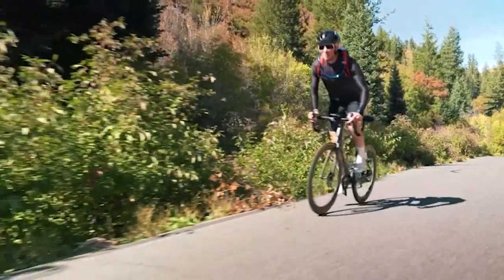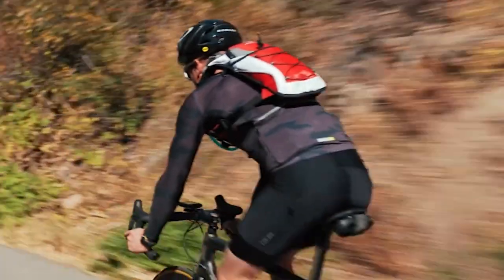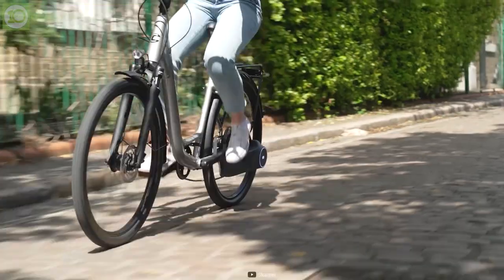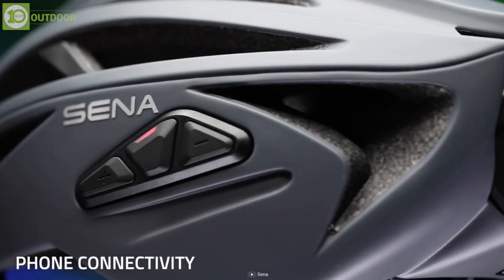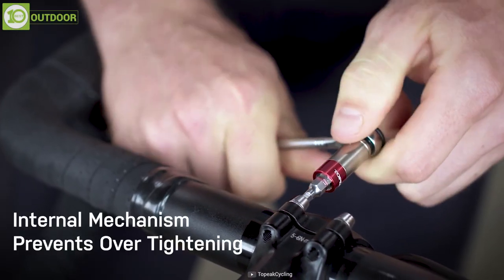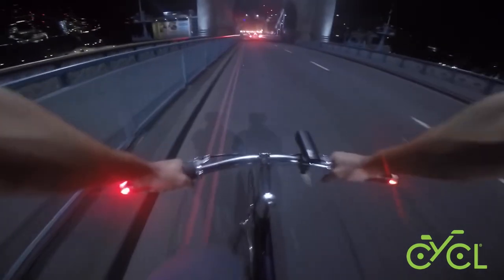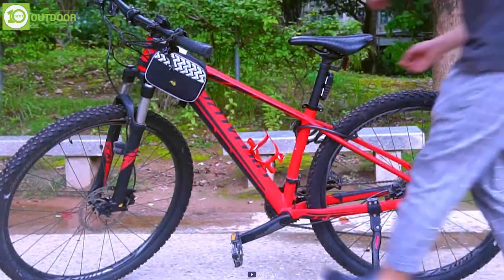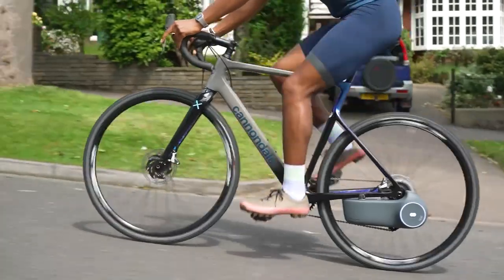Top 10 Best Productive Cycling Gadgets of 2023 for Outdoor Traveling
If you're looking for the best cycling gadgets to use while you're traveling, then you've come to the right place! In this video, we're going to share with you our top 10 best products for productive cycling in 2023.

From GPS cycling computers to bike-mounted lights, these gadgets will help you cycle longer and harder without getting tired. By using these products, you'll be able to cycle through trails and forests with ease, reaching your destination faster and more comfortable!

10. Water Buffalo Hydration Backpack

9. SeatyGo

8. Skarper

7. Sena R2 EVO

6. Hiplok D1000

5. TOPEAK RatchetRocket

4. WingLights 360

3. Garmin Edge Explore 2

2. Wsdcam Bike Alarm

1. Loffi Glove
Link: